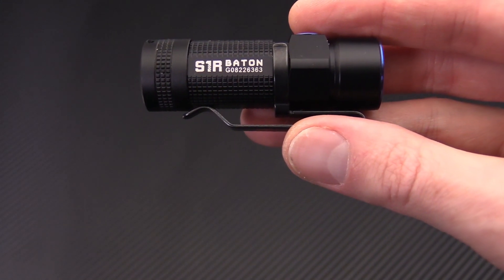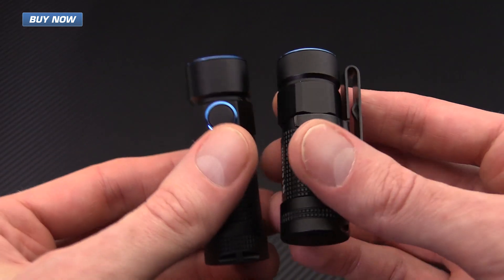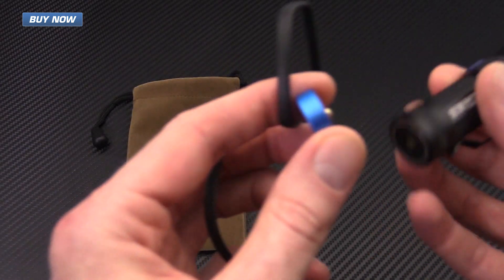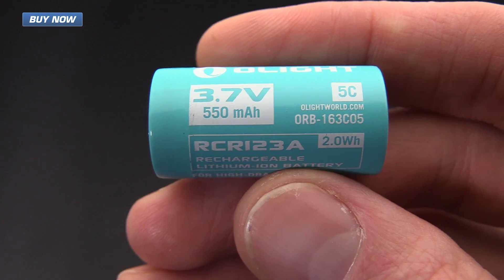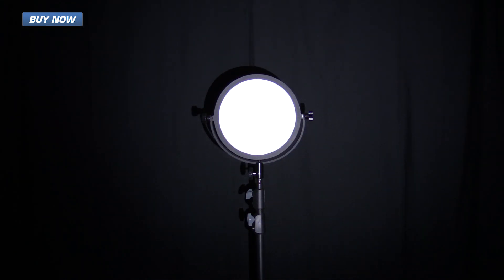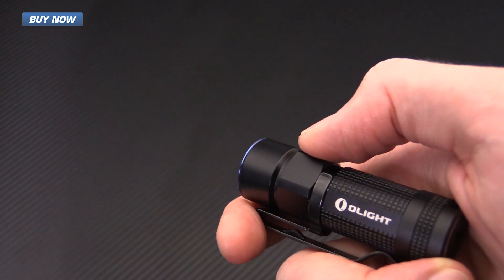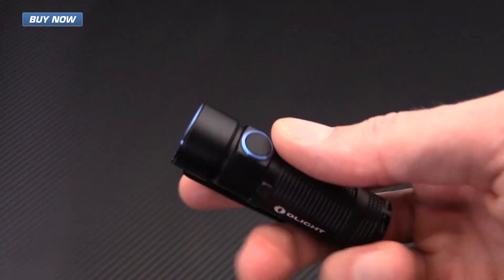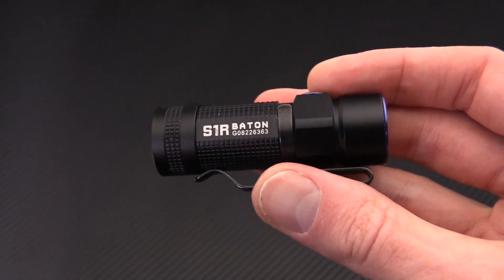Olight S1R Baton Rechargeable 900 Lumen Flashlight Overview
The Olight S1R Baton is a small, single cell, LED flashlight with an impressive 900 Lumen maximum output, powered by one RCR123A rechargeable battery (battery included). The battery charges in-light via the included magnetic USB charging base.

With a straightforward user interface, the S1R provides lighting for every situation with output modes from moonlight (.5 lumens) up to the super bright 900 lumens. Specs, outputs, and runtimes can be found below. Check it out now at GPKnives.com.

More info as well as a great visual map of the user interface can be found in this well written article:

Specifications

Bulb Type CREE XM-L2 LED
Max Output 900 lumens
High Output 300 lumens
Medium Output 60 lumens
Low Output 12 lumens
Battery 1 x RCR123A
Max Runtime 360 hours
Min Runtime 0.50 hours
Beam Distance 145 feet
Body Material 6061-T6 Aluminum
Overall Length 2.60"
Body Diameter 0.78 mm

Outputs and Runtimes

900 Lumens - 30 seconds
300 Lumens - 60 minutes
60 Lumens - 4.5 hours
12 Lumens - 33 hours
0.5 Lumens - 15 days